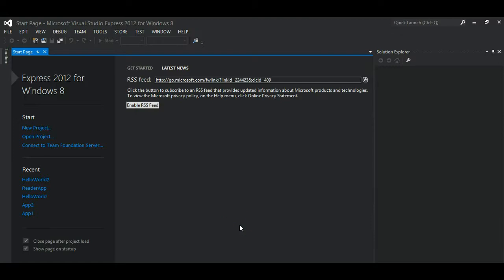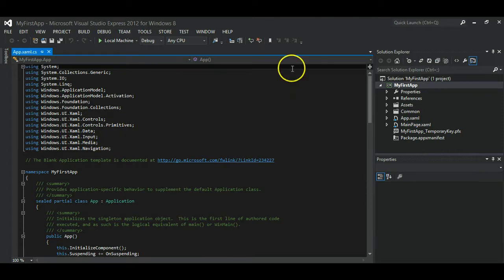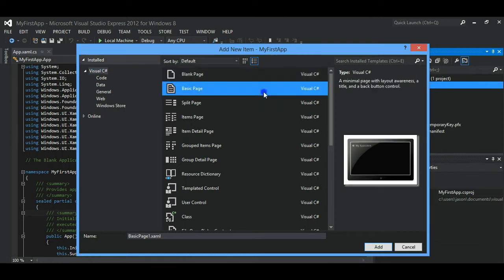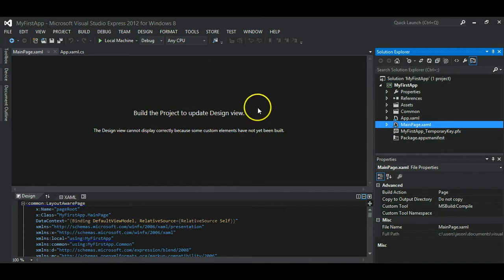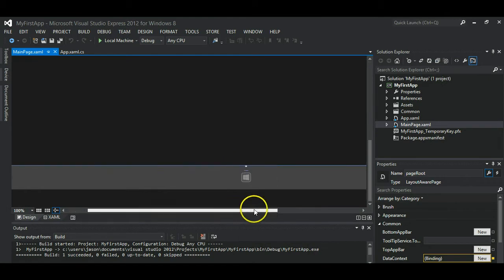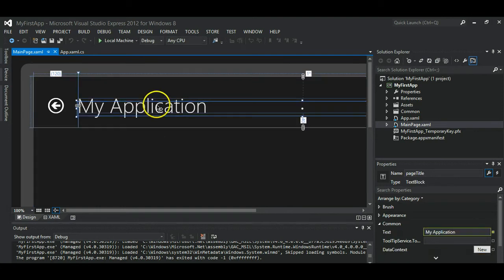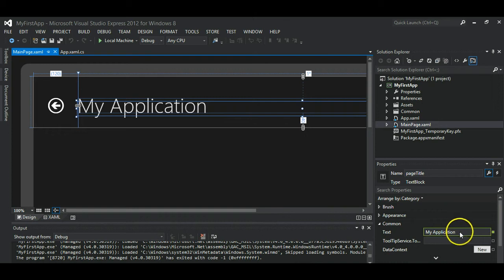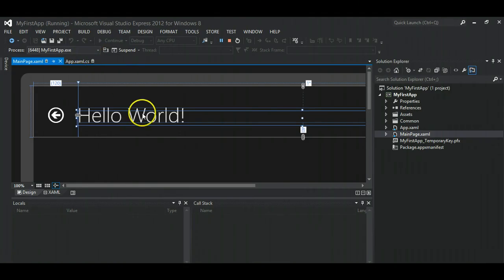First C# Windows 8 App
Getting Started: Running our first windows 8 Helloworld app.